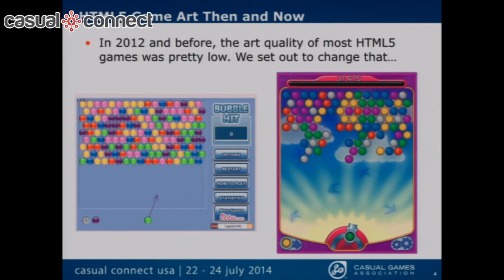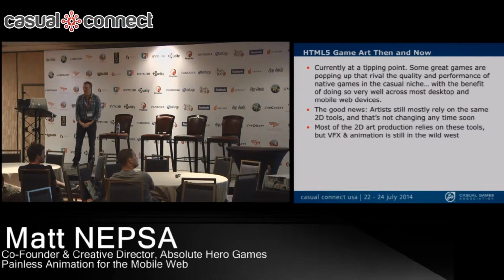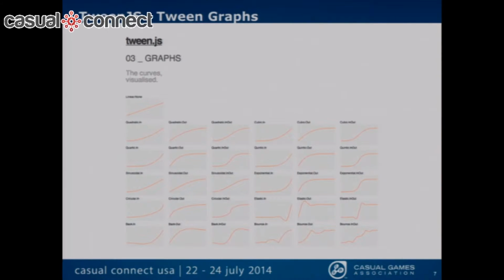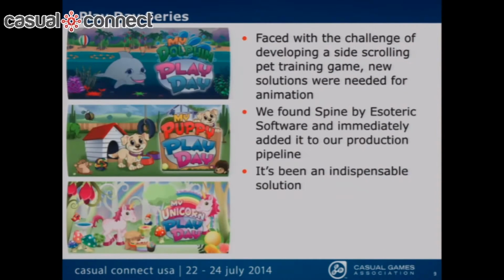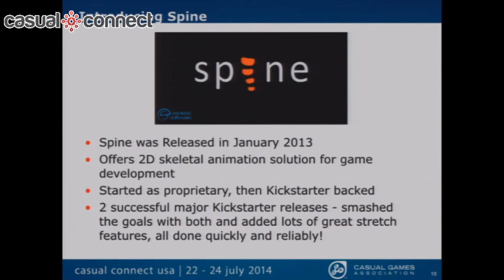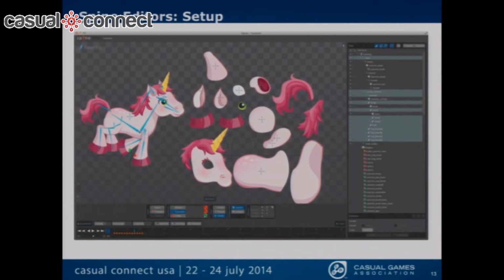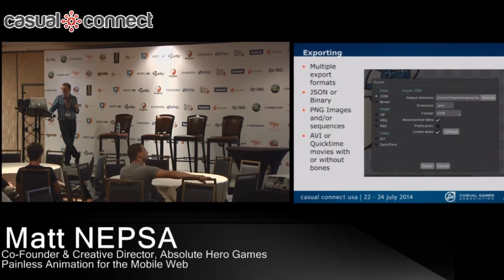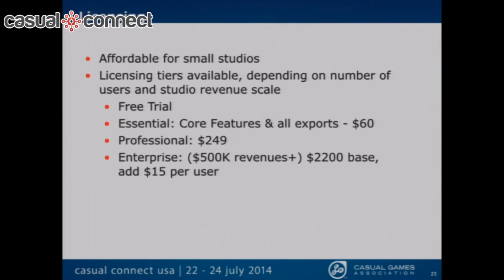Painless Animation for the Mobile Web | Matt NEPSA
As the mobile web continues to boom, appetites within the game industry are briskly increasing for mobile web content. The growing HTML5 game development community brings with it the demand for new solutions and tools to improve and replace the ones we’ve been working with for so long, and the lack of good HTML5-compatible tools has sent animators back to the dark ages. The good news is that help is on the way. In this session Matt will give an introduction and overview of the features and benefits of using Esoteric's Spine 2D skeletal animation editor. Artists, animators and developers alike will learn how this breakthrough solution provides rich, complex animated content, fully optimized and seamlessly exported for Javascript web games.